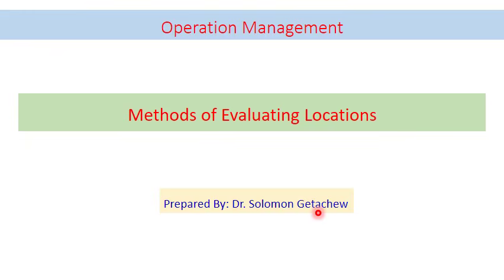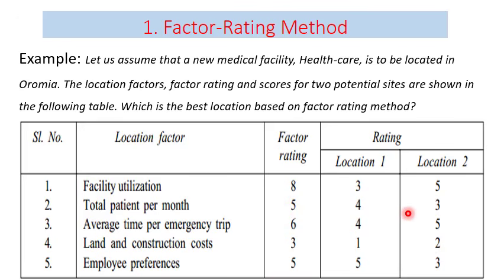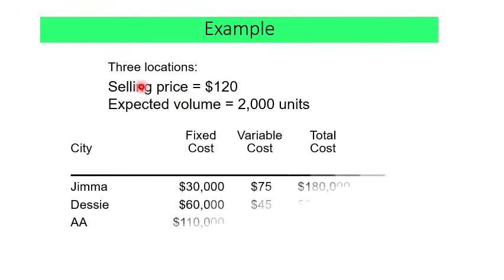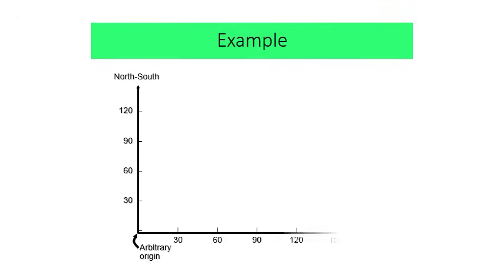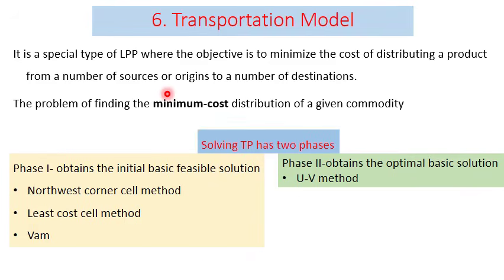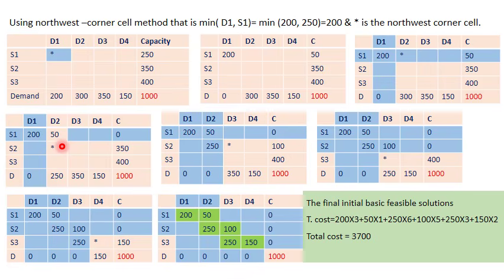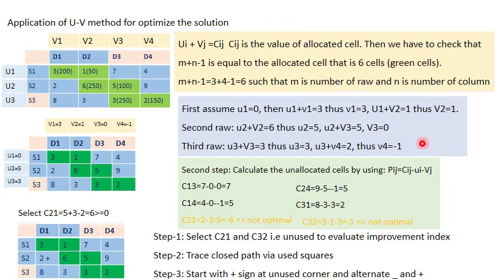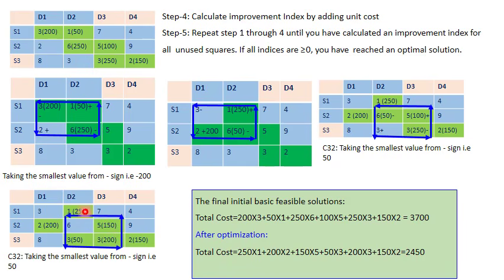Operation Management: Chapter-2: Facilities Locations Evaluating Methods With Solved Examples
Facilities Locations Evaluating Methods/Techniques for Evaluating alternative Locations: Factor-rating-method, Breakeven Analysis method, Load-Distance-Method, Center of gravity method, Return on Investment, and Transportation model method, Finding the right location for our plant